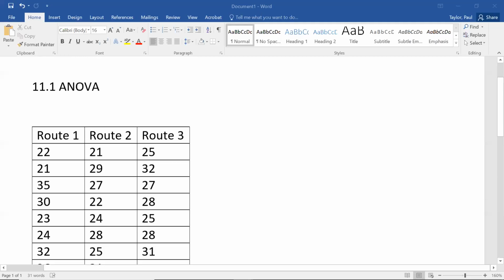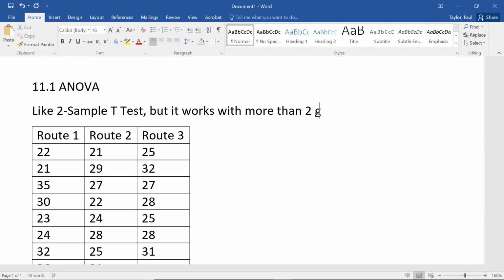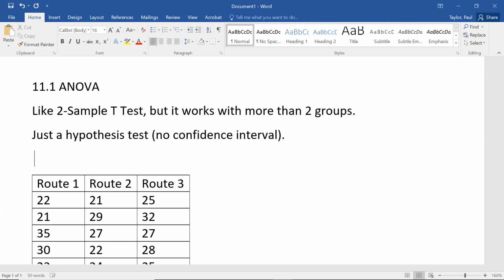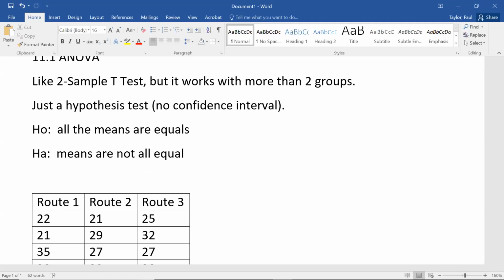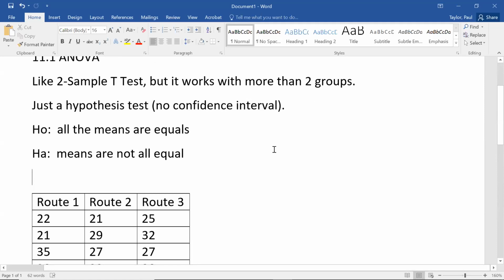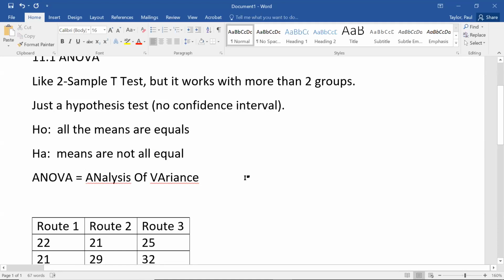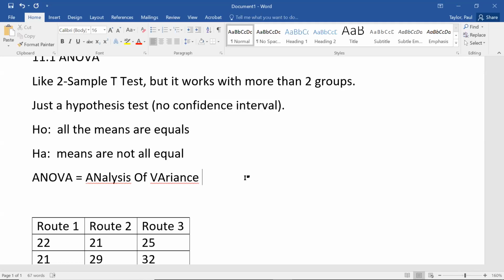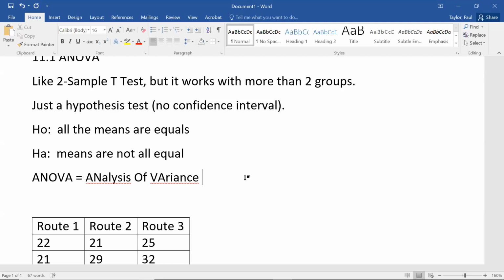MAT375 - 4/24 - 1